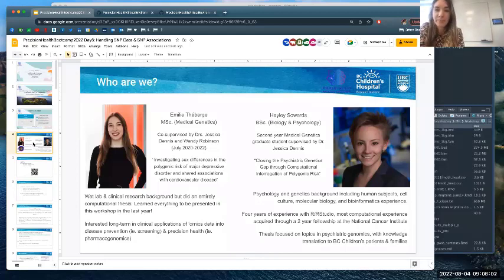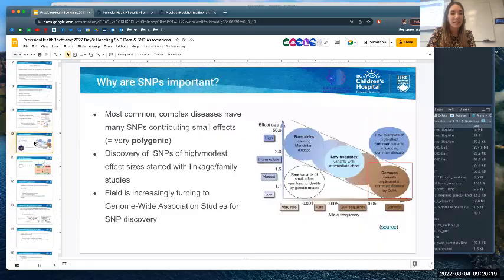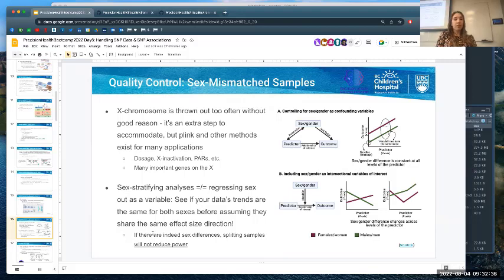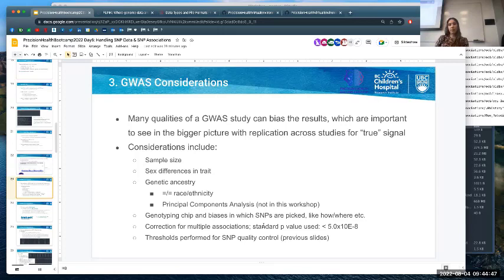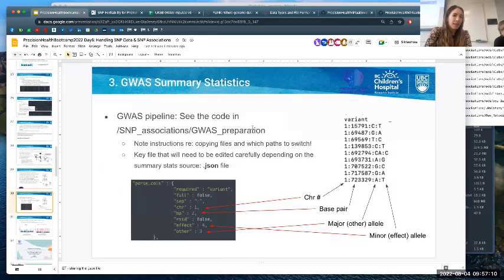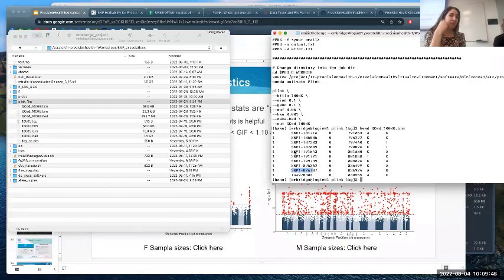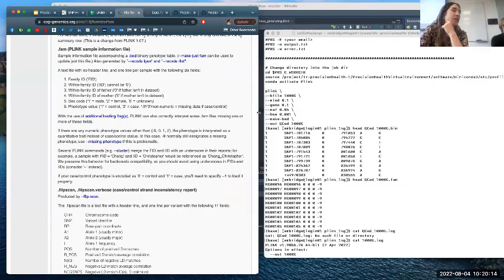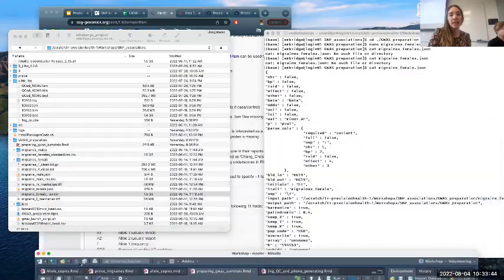SNPs & Genetic Associations - Part 1 - Precision Health Bootcamp Summer 2022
This is one of the sessions of the Precision Health Bootcamp Summer 2022 Workshop Series, hosted by BC Children's Hospital Research Institute (BCCHR), the BCCHR Trainee Omics Group, and UBC Advanced Research Computing. This set of workshops will focus on using UBC’s Advanced Research Computing Sockeye Platform for the analysis of “big data”. This includes basics for new users in high performance computing, and intermediate-to-advanced topics covering Precision Health data modalities such as whole genome sequencing, DNA methylation, genetic association testing, RNA-sequencing and single-cell RNA-sequencing, multi-omic integration, functional MRI, and more!

In this session, we cover:
• What are Single Nucleotide Polymorphisms (SNPs)
• PLINK for SNP data

Workshop held: August 4, 2022

Target audience: Beginner-to-Intermediate

Instructors: Emilie Theberge and Hayley Sowards

TIMSTAMPS:
00:00:00 Introduction
00:11:08 What are SNPs?
00:18:10 Quality Control
00:29:38 Using PLINK